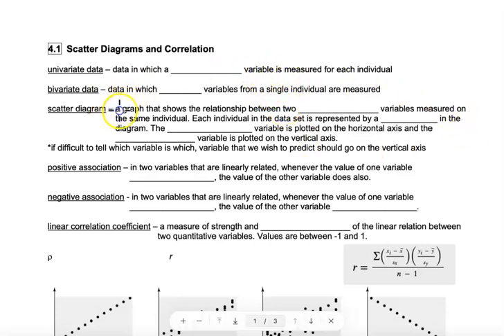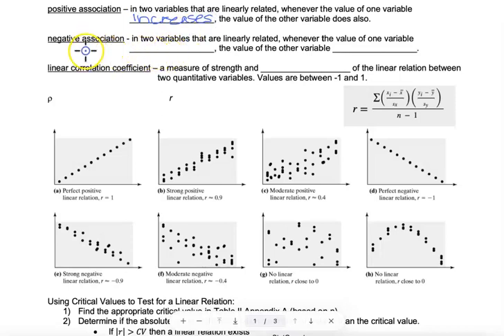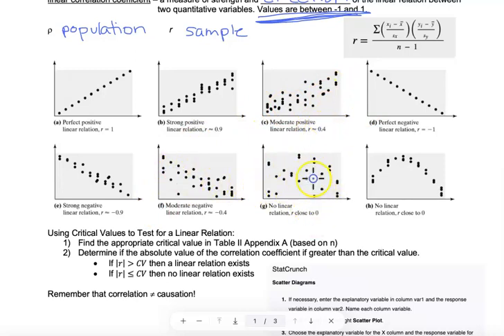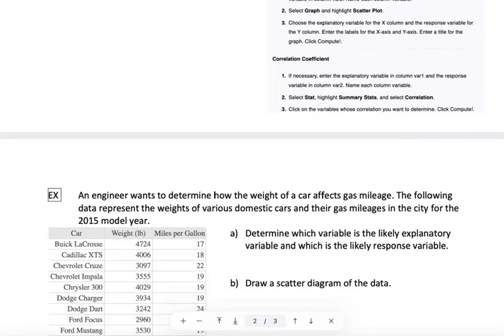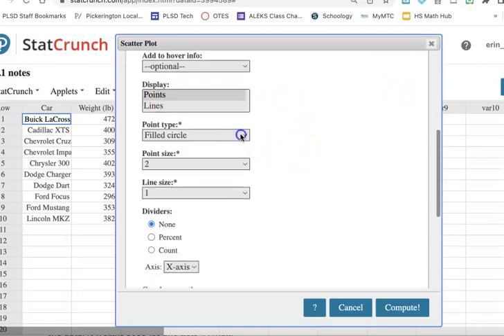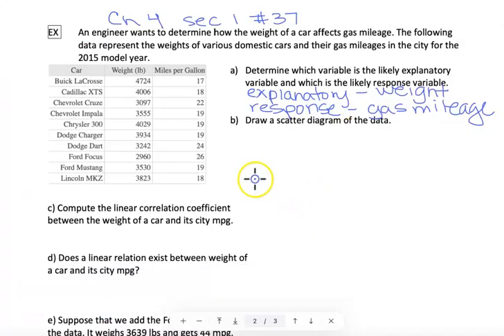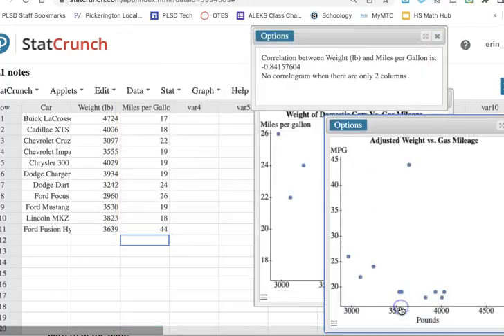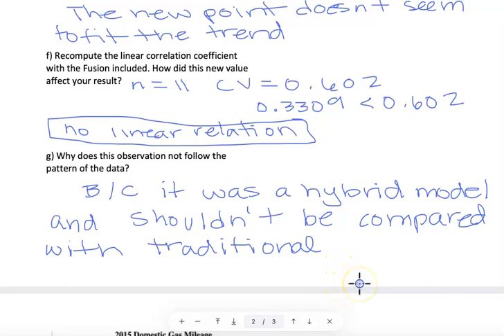MTH 1240 section 4.1